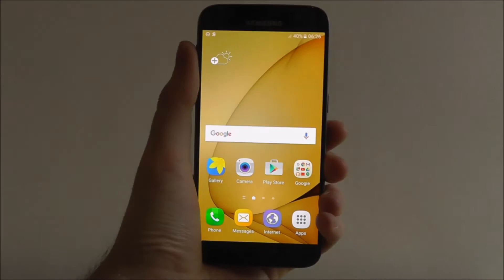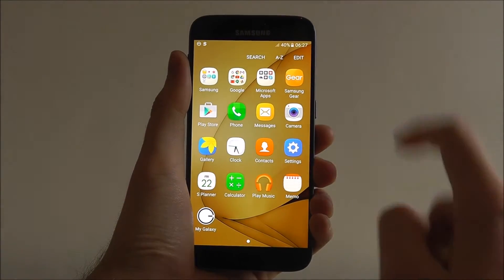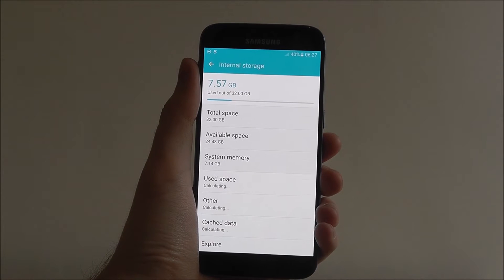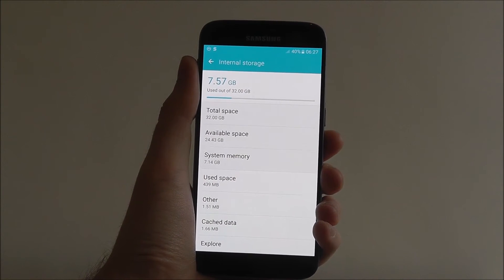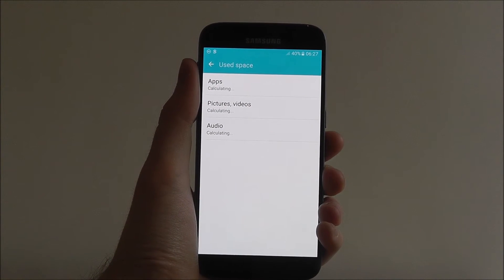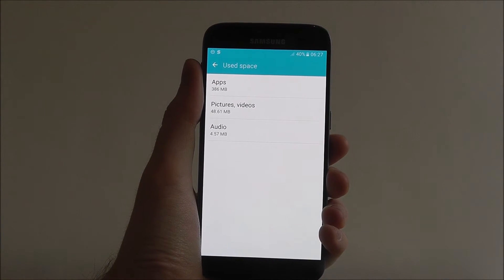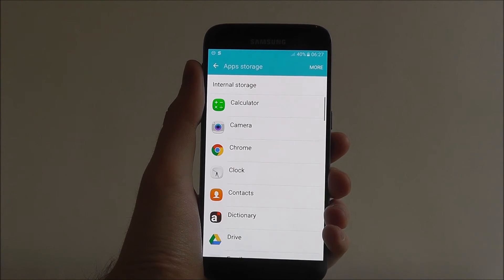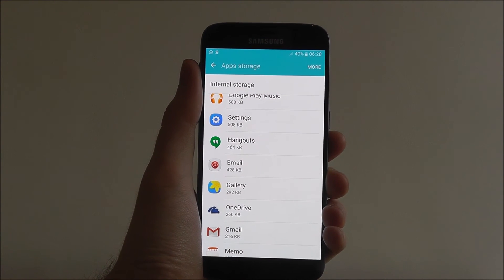How To Check The Internal Storage - Samsung Galaxy S7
This video demonstrates how to check the internal storage on the Samsung Galaxy S7.